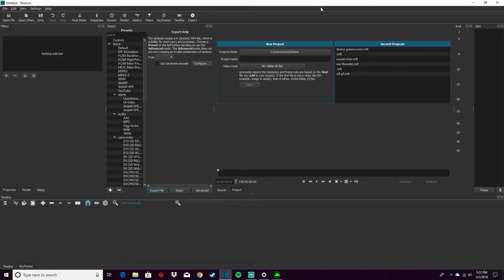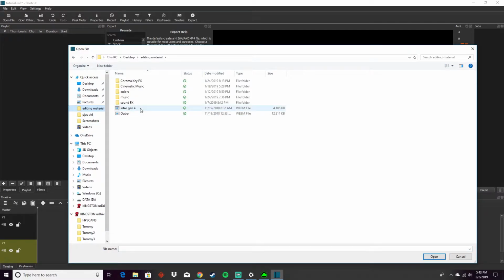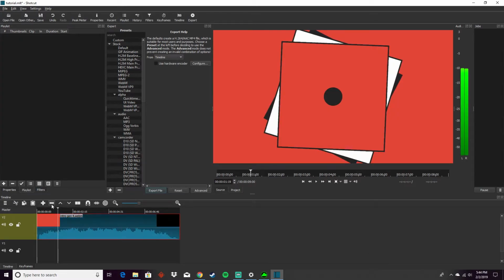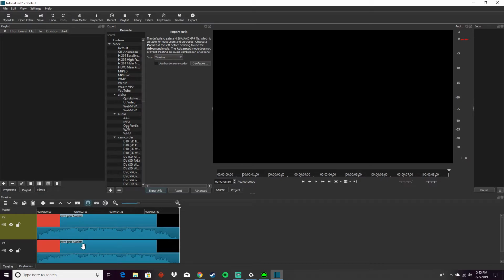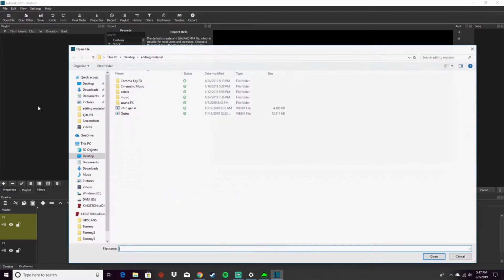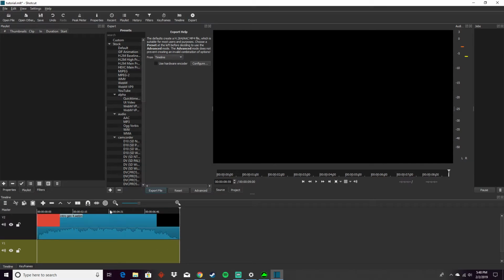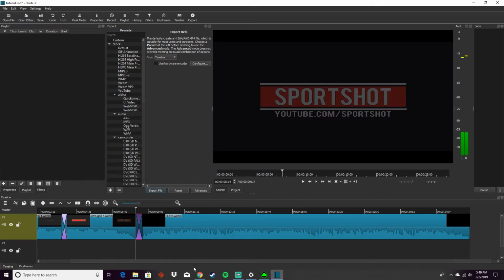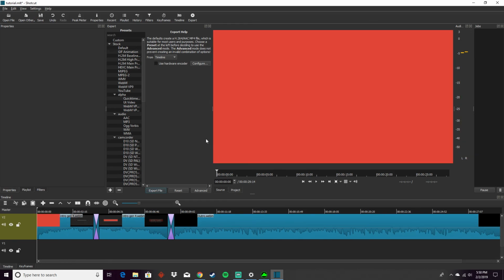How To Edit Videos | Shotcut Tutorial #1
This video is a tutorial on how to use the free program shotcut. I will be making a 4-6 part series on video editing with this tool.